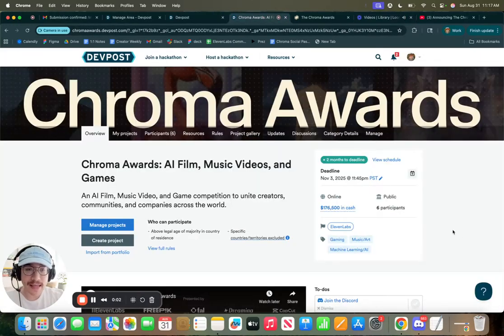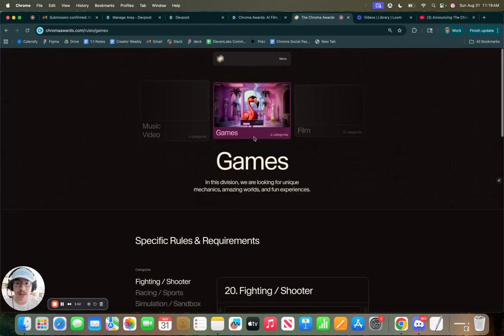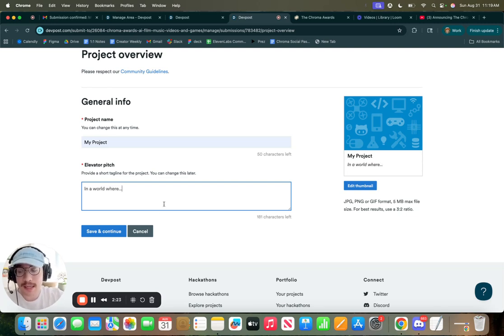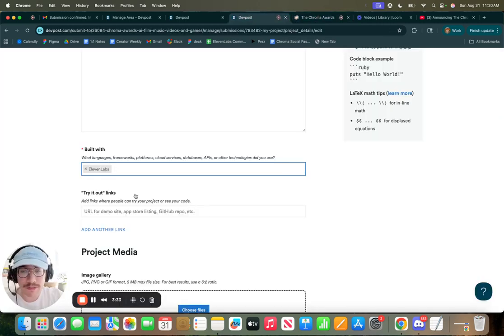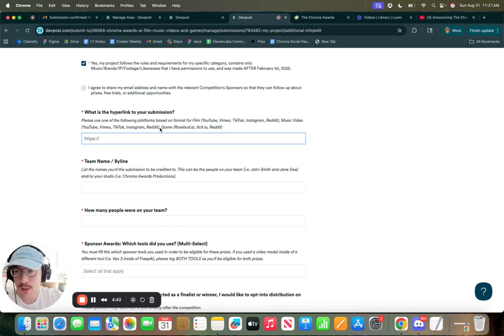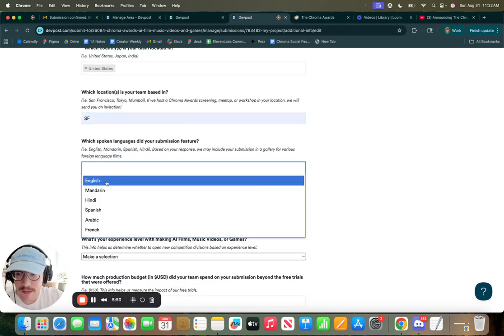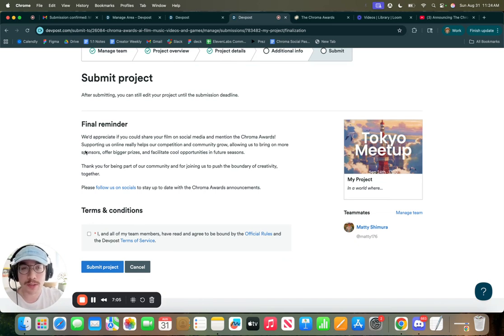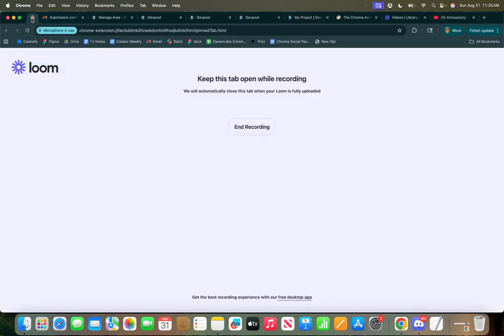How to Submit to the Chroma Awards on Devpost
to submit to our AI Film, Music Video, and Games Competition